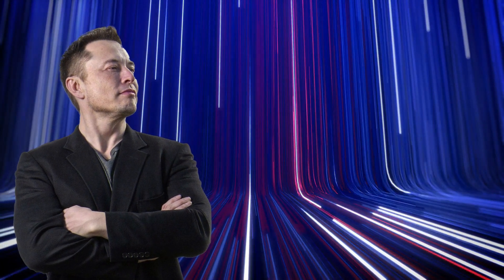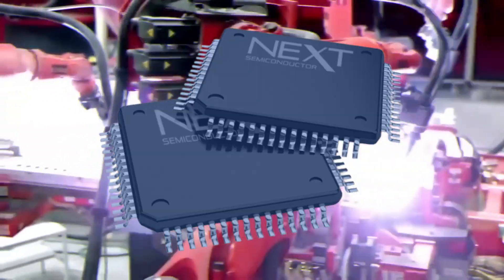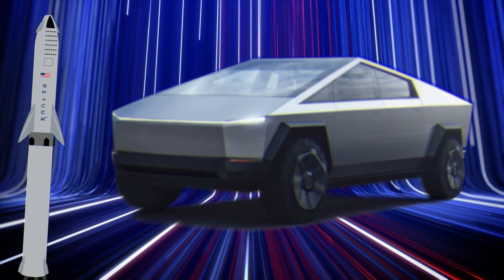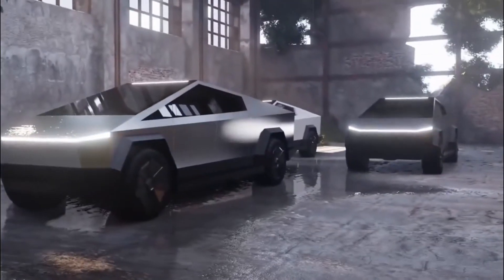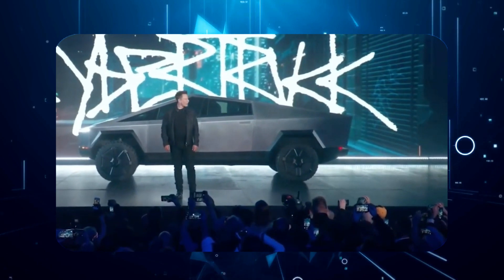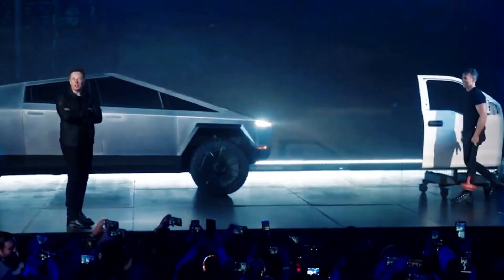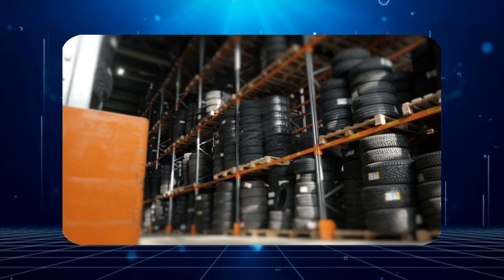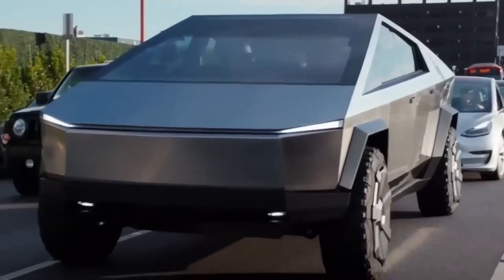Elon Musk Updates on Special Design for the Tesla Cybertruck Tire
Musk revealed that the design is confirmed and the car is under
production. The Cybertruck was unveiled in California, but Musk stated that the plan was not
finalized. The truck dimensions appeared to be massive for residential garages, European
streets, Boring Company tunnels, and traditional parking spaces. However, he stated that it
would have small differences. The directors adjusted the size with a minimal difference of
around 3 percent or even less. One need not desire it to be a couple of inches big for the tunnel.
Musk was confident that the tesla’s design was finalized now, and it would be a massive step in the
appropriate direction for the production of the tesla cybertruck. While Tesla hoped to start
production before now, shortage of semiconductors, supply chain issues, and other things have
affected the entire production. This year, Tesla said it would delay the product release until
2023, hoping that conditions would level out and be more relaxed. He said there is no point in
ramping up production of a new vehicle while the company order grows due to increased
demand. It will make it hard for them to fulfill orders.